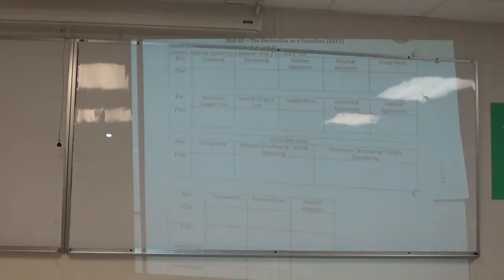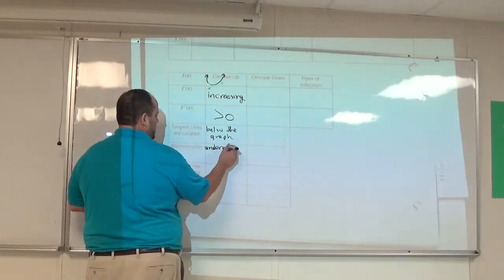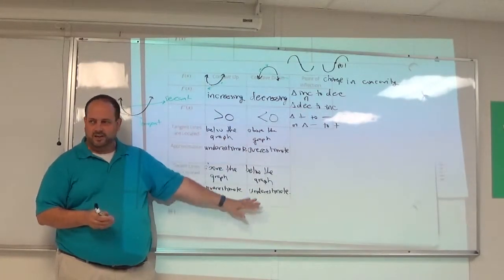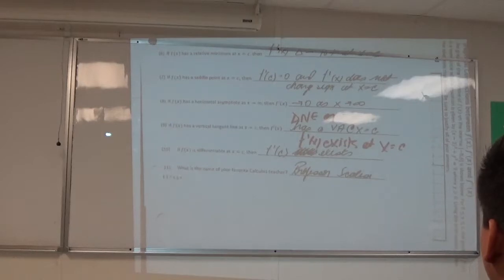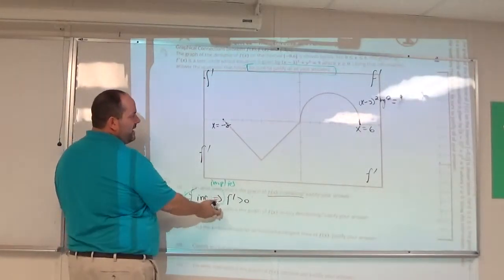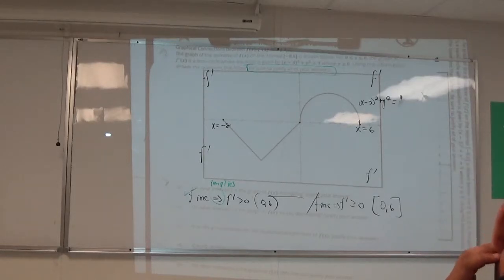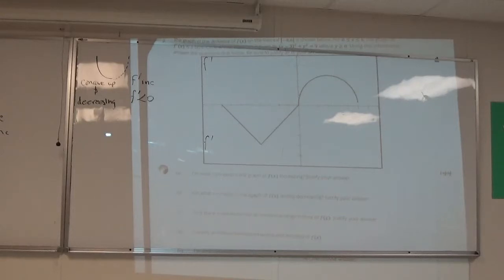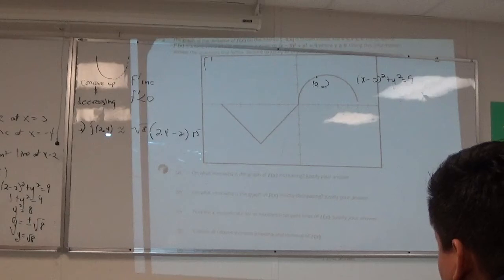Calc AB 2017 Lesson 027 Connections between f, f', and f''